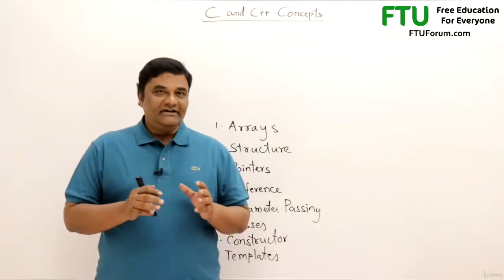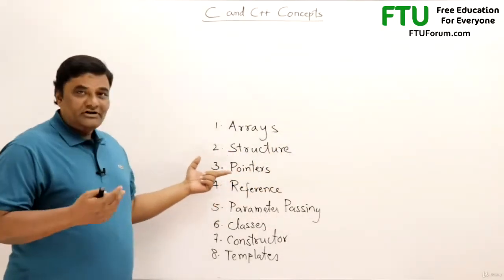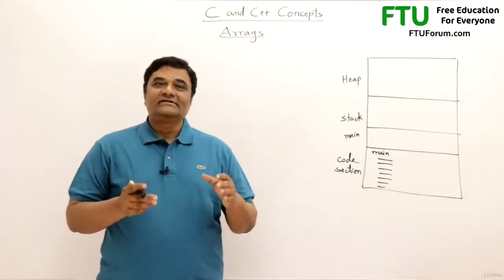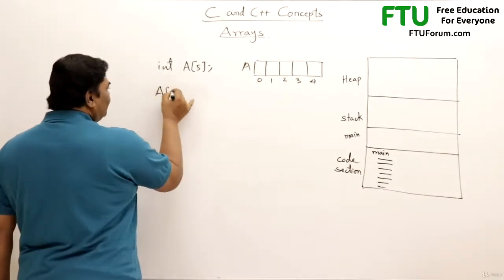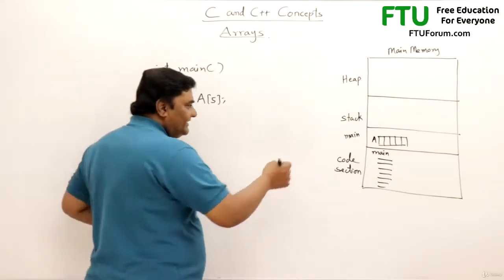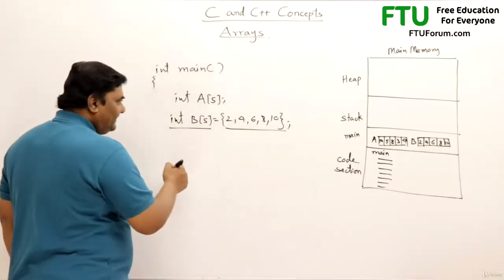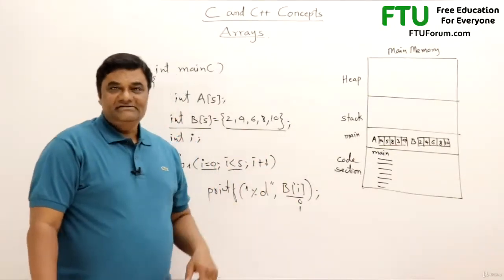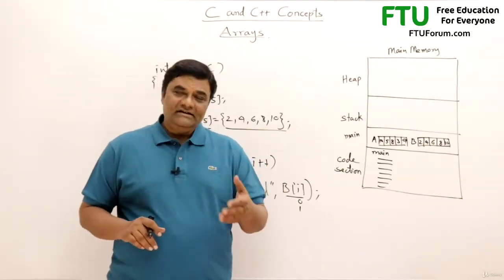1 Arrays Basics || Abdul Bari